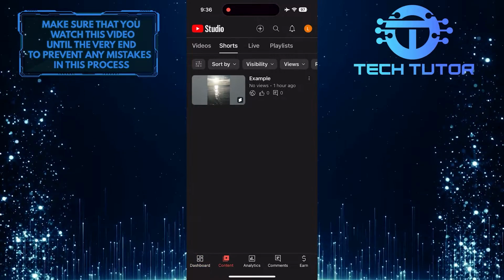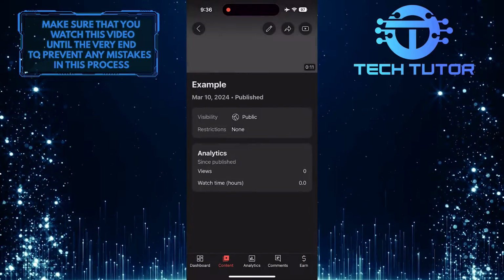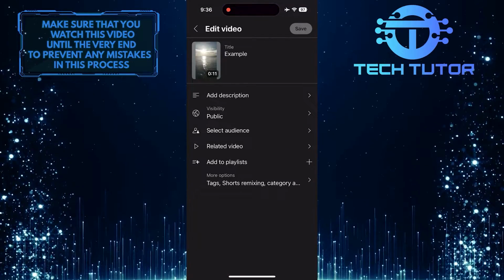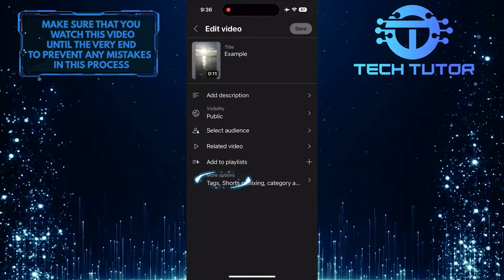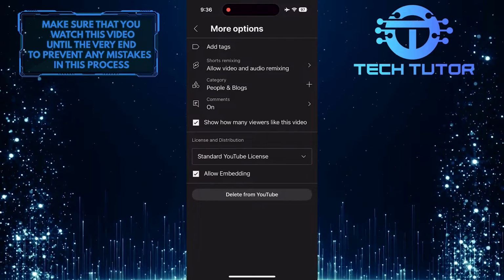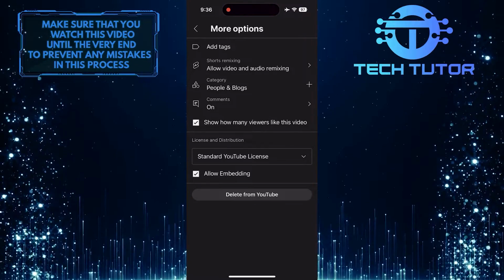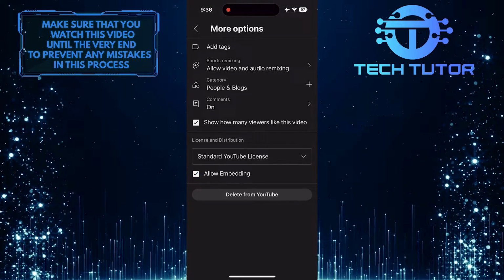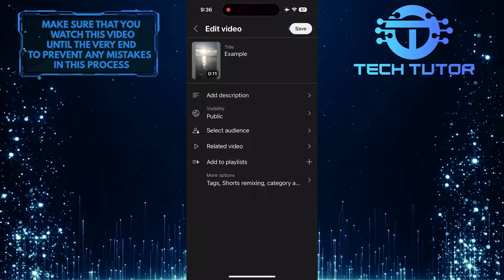How To Disable Download Option In YouTube Video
In this tutorial, you will learn how to disable the download option in YouTube videos. This can be useful if you want to have more control over your content and prevent viewers from downloading it.